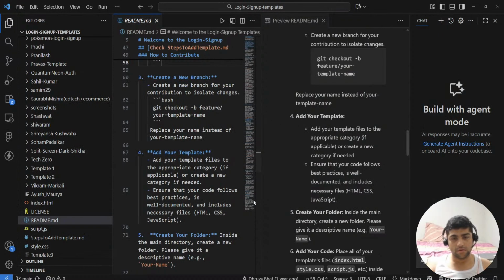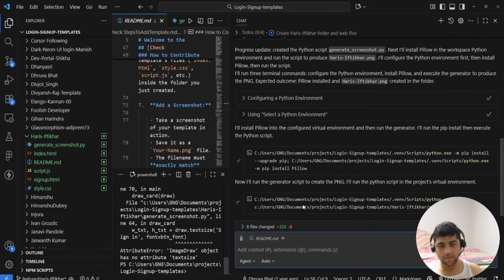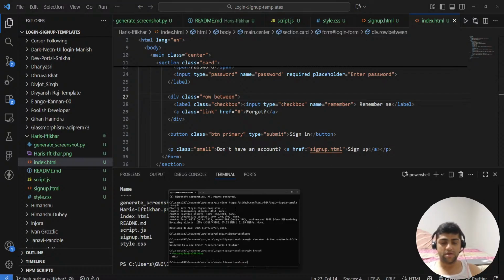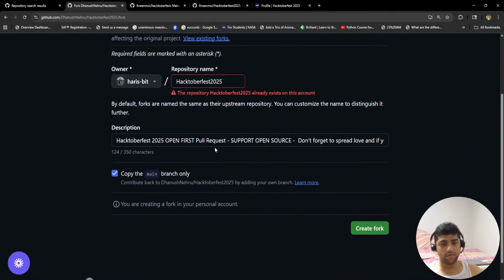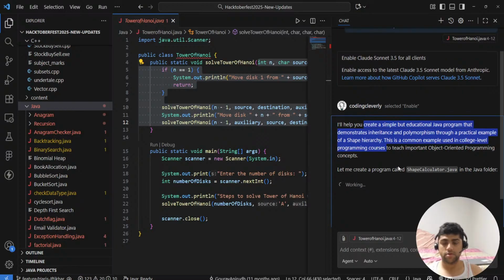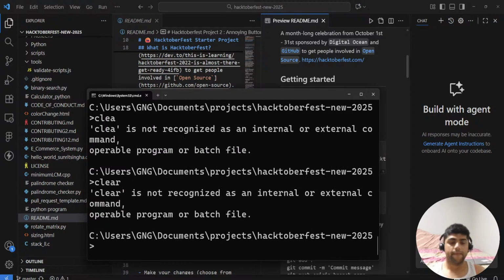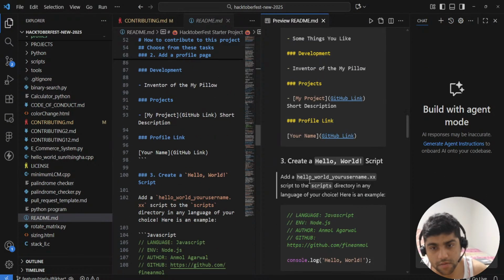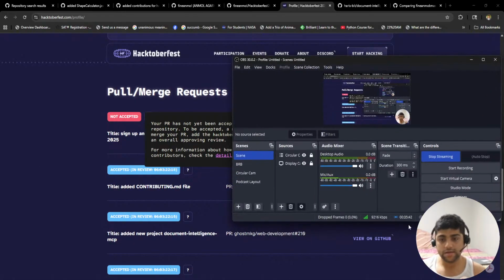Step-by-Step Hacktoberfest 2025 Walkthrough (Register + Complete Live) + Part 2